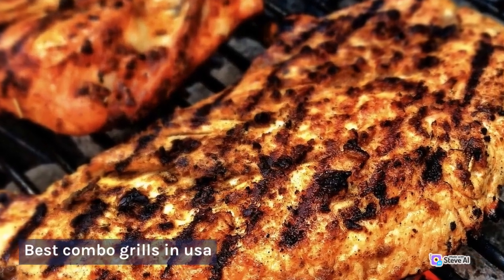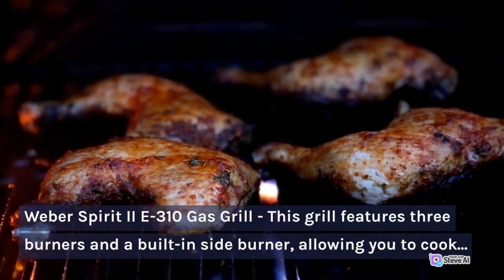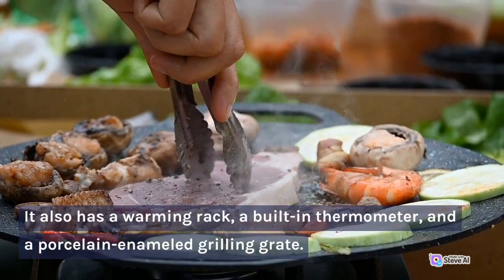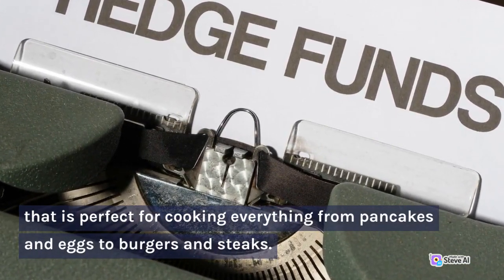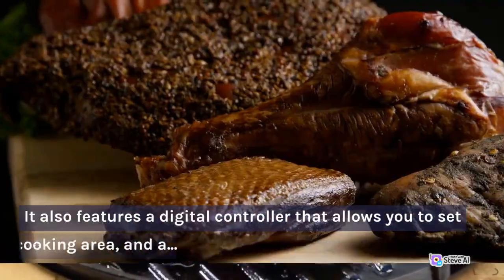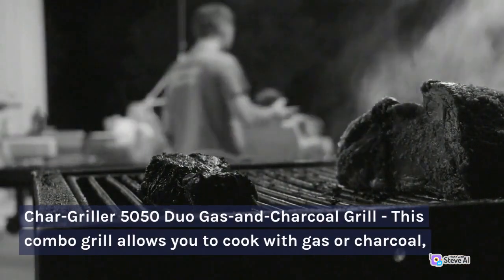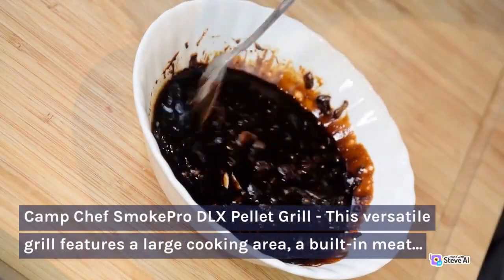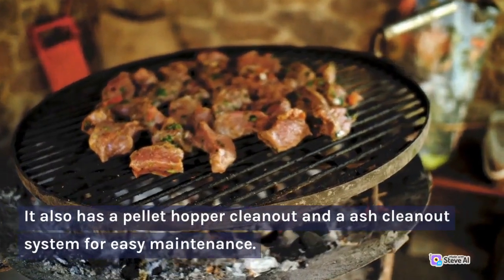best smoker grills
Best Overall: Kamado Joe Big Joe II at Amazon. ...
Best Pellet Smoker: Traeger Grills Wood Pellet Grill and Smoker at Amazon. ...
Best Electric Smoker: Char-Broil Deluxe Black Digital Electric Smoker at Amazon. ...
Best Value: Weber Smoker at Amazon. ...
Best Offset/Reverse Flow: ...
Best Propane Smoker: ...
Best Multi-Use: